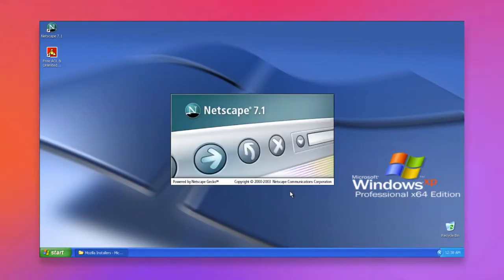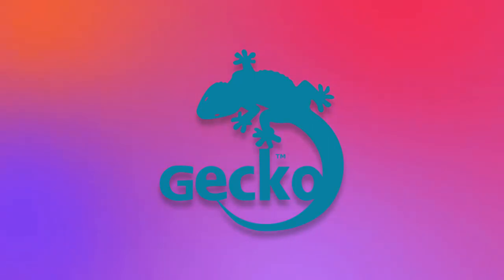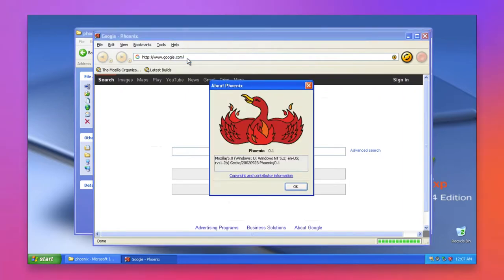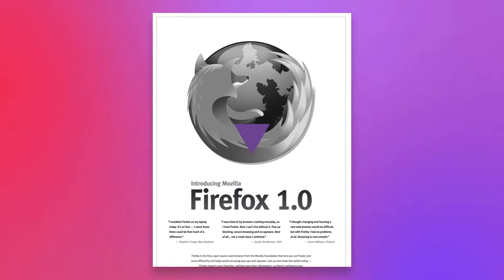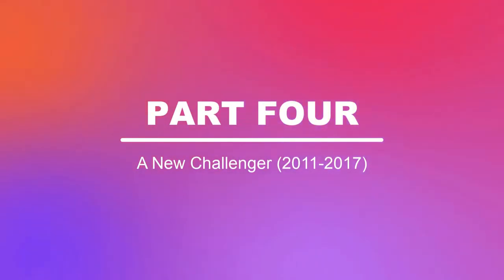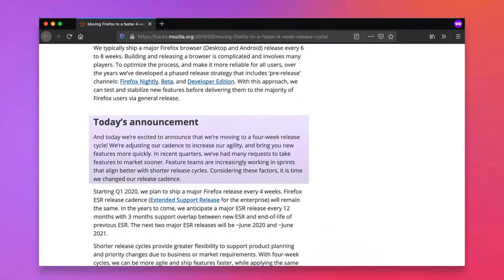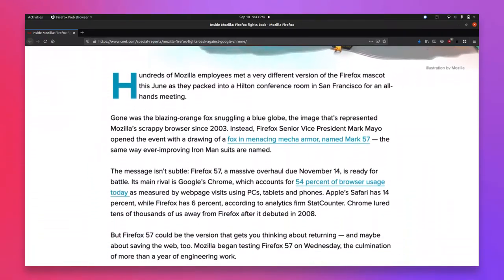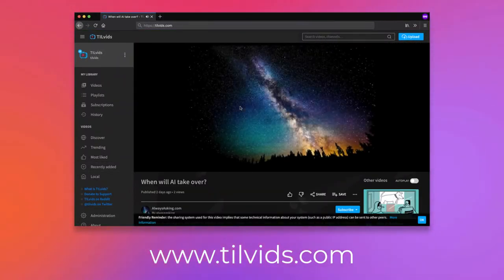The History of Mozilla Firefox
Where did the Mozilla Firefox browser come from? The story begins earlier than you might think. Watch and learn about the origins of the Firefox web browser, a video presented exclusively by tilvids.com If you enjoy great edutainment videos, without the ads or data harvesting of YouTube, check out tilvids.com

Consider checking out the website at tilvids.com. If you enjoy, spread the word, or consider donating.

SOURCES

ASSETS